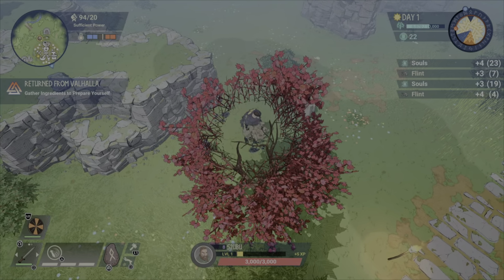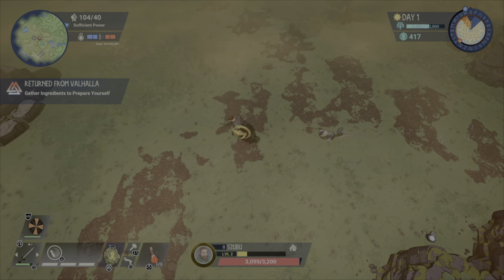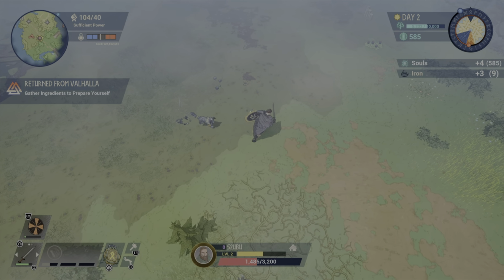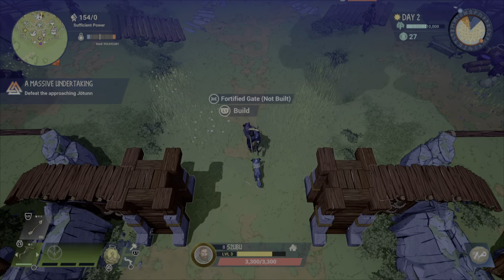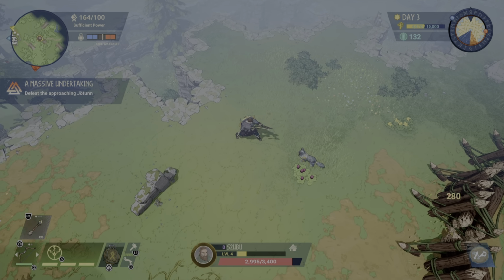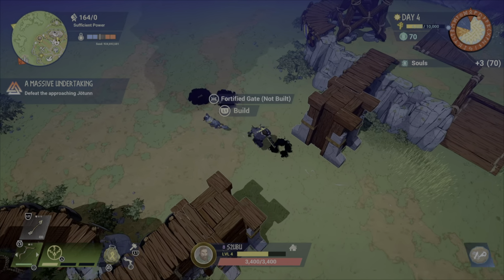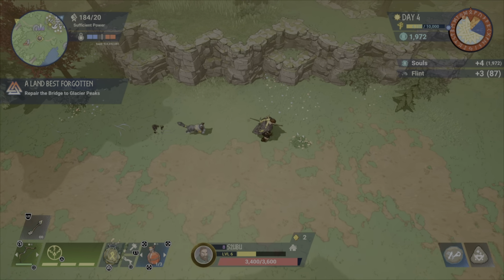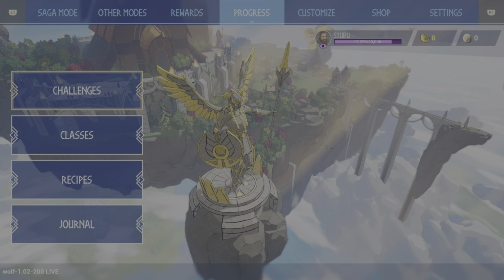Tribes of Midgard: How to Unlock Seer & Sentinel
In this video I explain how  to Unlock the Seer and the Sentinel classes and give some basic tips to start the game